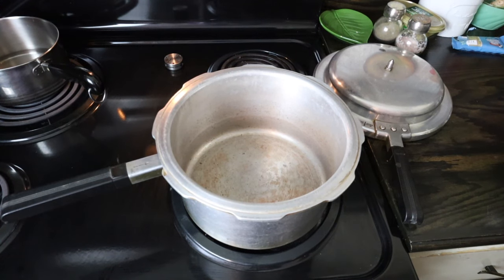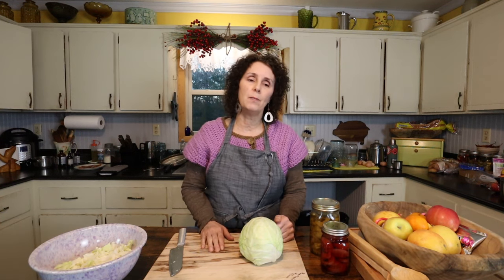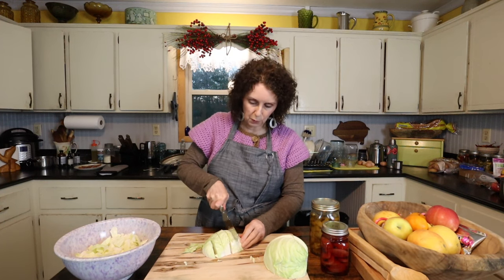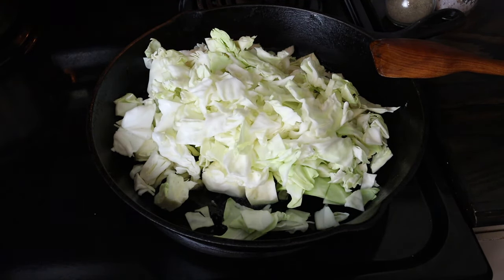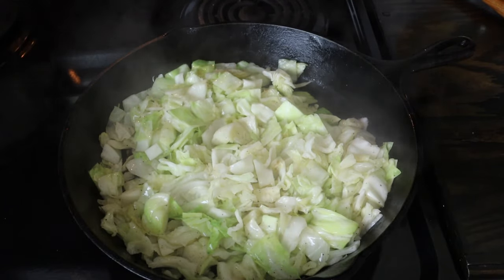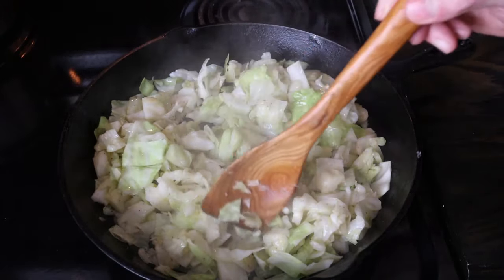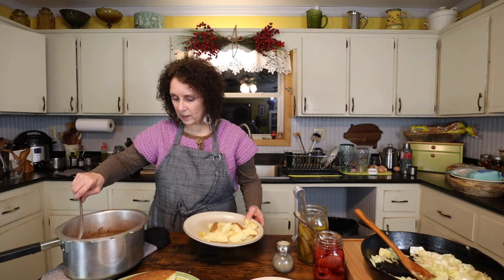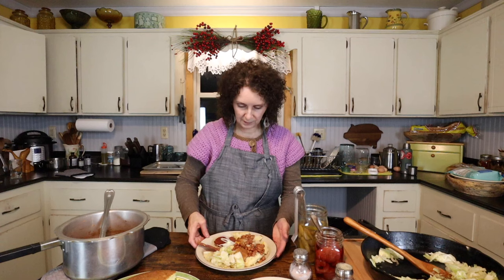Fried Cabbage + Fat Back + Soup Beans = Good Eating in Appalachia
Watch this video to see how I make fried cabbage for my family here in the mountains of Appalachia.